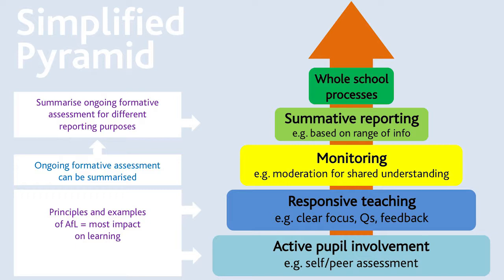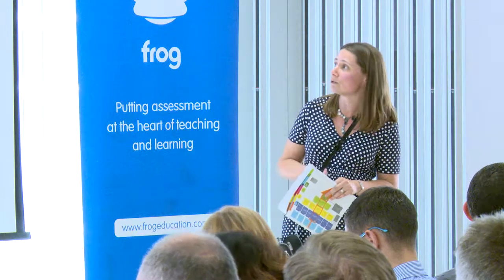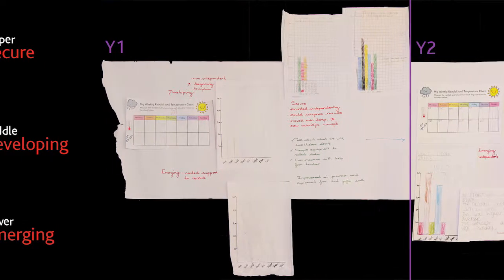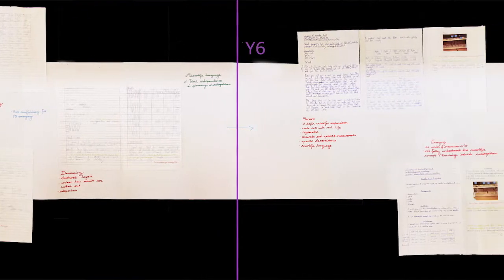Manageable, Reliable and Valid Assessment | Sarah Earle | @BeyondLevels LearningFirst Conference